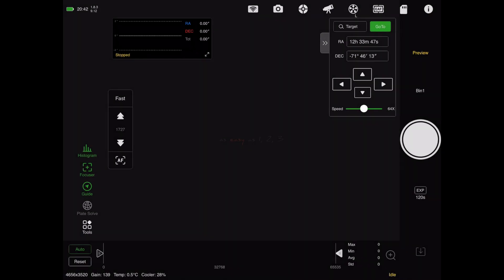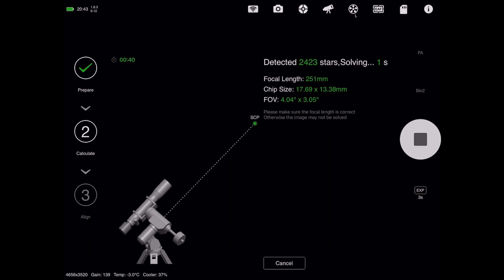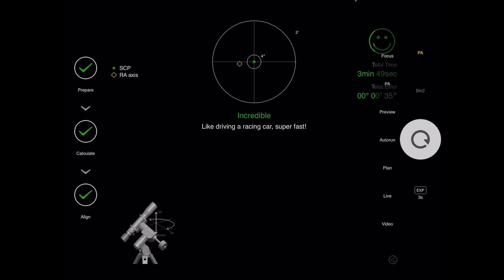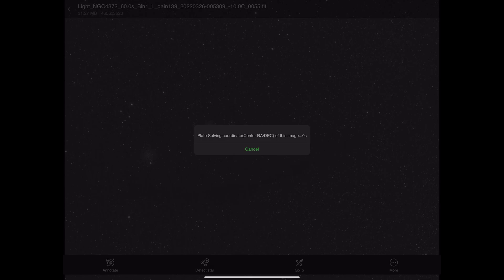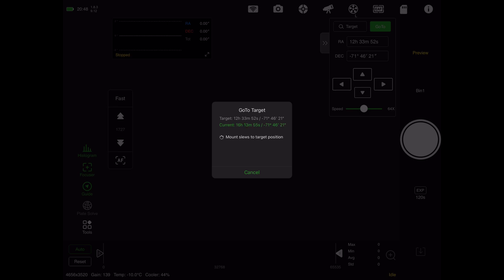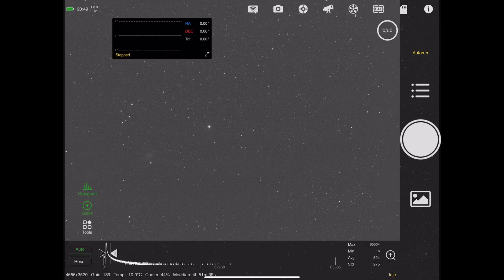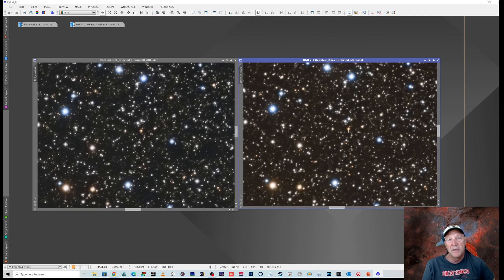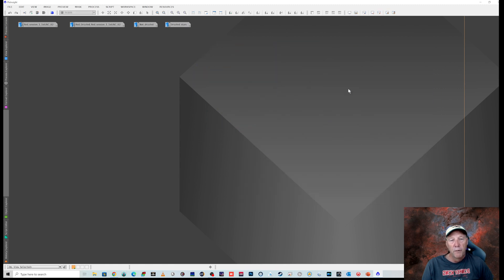Imaging the Dark Doodad Nebula (no really, that's its name!)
Imaging the Dark Doodad Nebula in Bortle 4 skies with the WO Redcat 51 and the ASI1600mmpro and drizzling the data for better stars.
The Dark Doodad Nebula is in the Southern constellation of Musa (the fly) near the globular cluster NGC4372.

Equipment:
Telescope: Redcat51
Cammera: ASI1600mmPro
Filters: Optolong LRGB
Mount: iOptron CEM60

17hrs 31 mins integration LRGB

Processing:
AstroPixel Processor
Pixinsight
Phototshop